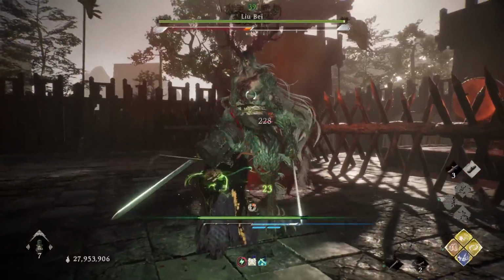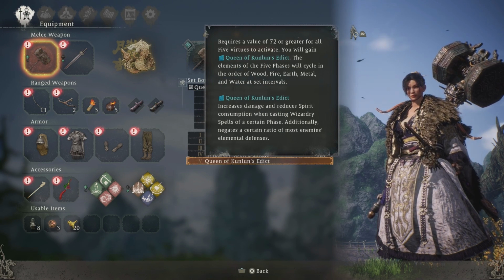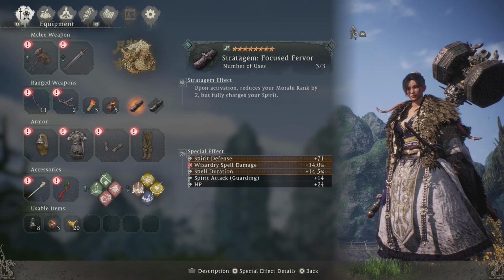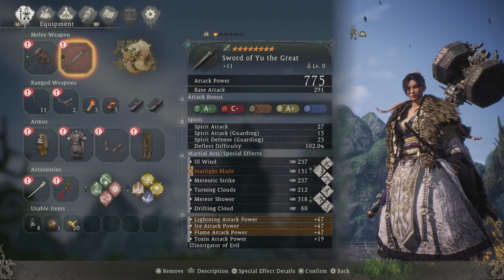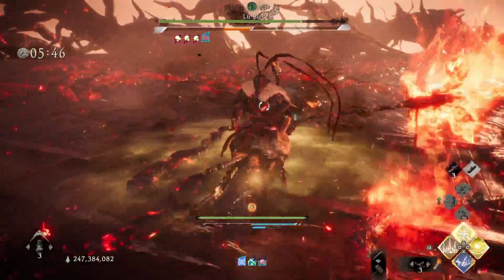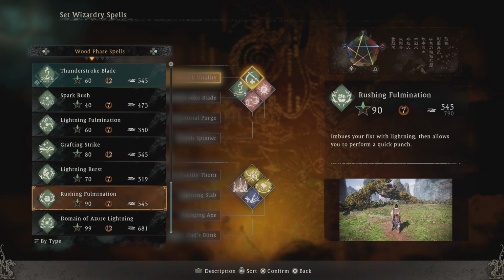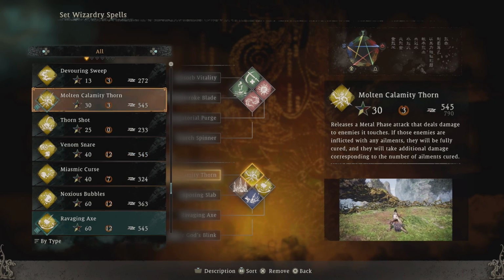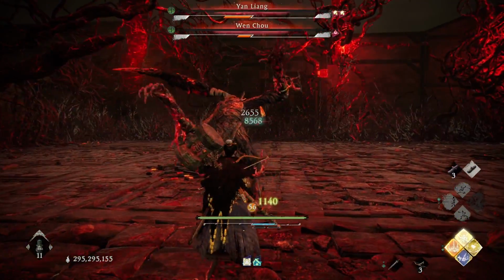New QUEEN MOTHER Grace Makes YOU A GOD | Most Powerful Wizardry Spell Build | Wo Long: FD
Collect 2 Epics for FREE in Raid ✅ ⚡️Lightsworn + Juliana (after reaching level 15)

🎅 Take part in the Christmas event and get your gift

After 3 expansions we finally have a super powerful grace set that makes your wizardry spells insanely strong. The new queen's mother Grace makes you a literal god by being able to control all the virtues to their fullest. It's got to be the most powerful wizardry spell build in the game right now.

Intro: (0:00)
Build Overview: (0:47)
Queen Set and How it Works: (3:20)
Stratagems: (5:31)
Weapons: (6:00)
Armor and Accessories: (6:15)
Spells and Virtue Points: (7:18)
How to Use the Build: (9:08)

NO PURCHASE NECESSARY TO ENTER OR TO WIN A PRIZE. A PURCHASE DOES NOT IMPROVE YOUR CHANCES OF WINNING A PRIZE. Prizes: in-game items and/or Amazon.com Gift Cards, in the value and number as described in the Promotion Official Rules Additional Terms may apply on Amazon.com Gift Cards as set forth Prizes will be rewarded randomly, subject to eligibility requirement set forth in the Promotion Official Rules. Promotion Period: December 15th, 2023 at 12:01 a.m. Eastern Time (USA) (“Start Date”) - January 10th, 2023 at 11:59 p.m. Eastern Time (USA) (“End Date”). Personal Data will be processed in accordance with the Privacy Notice